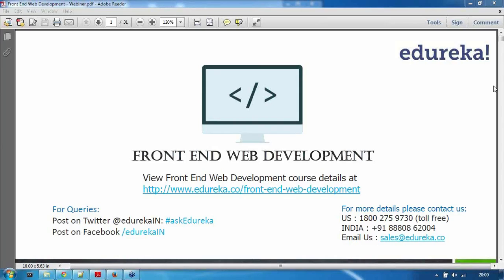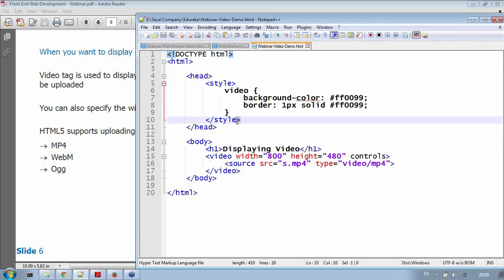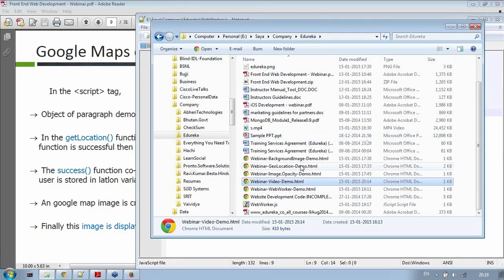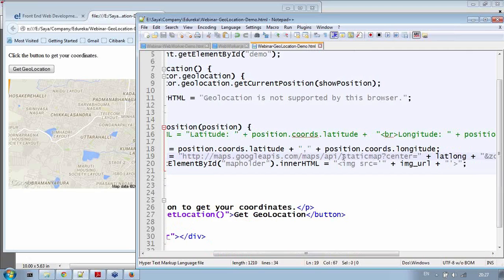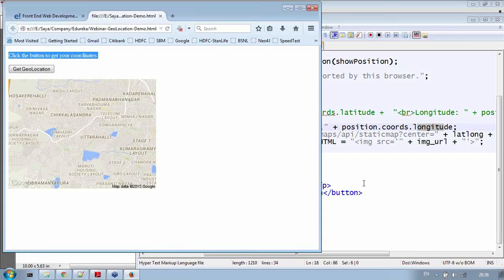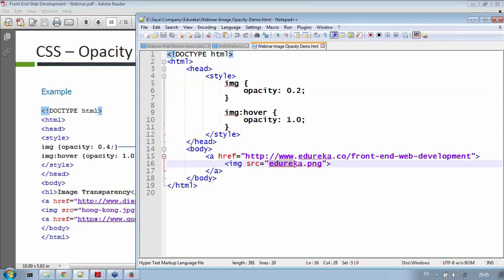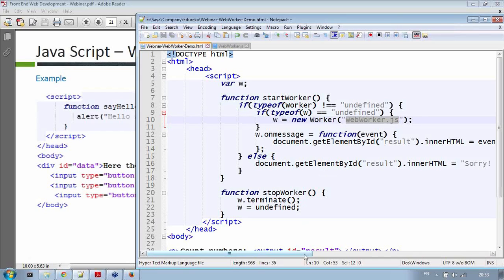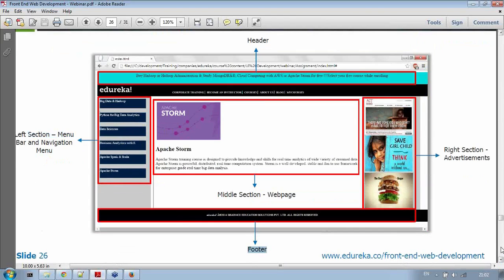Front End Web Development I Trendy Web Designs Using HTML5 I Edureka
Front End Web Development enables the front end or UI Developers to master the HTML5, CSS-3 and JavaScript concepts and get certification as Front End Web Developer. This course covers all the concepts of Front End Web Development using HTML5, CSS-3 & JavaScript programming including jQuery and Angular Js in brief.

Video gives a brief insight of following topics:

1.How to add hyperlinks and videos in the webpage

2.Understand how google maps are used to locate your location

3.Introduction to CSS

4.Understand the importance of Background Images, Opacity and Image Sprites

5.Introduction to JavaScript

6.Develop a code to create a webpage

The topics related to Front End Web Development have extensively been covered in our course 'Front End Web Development’.